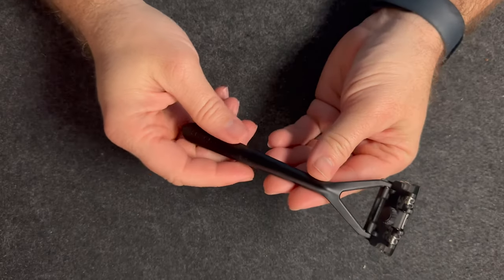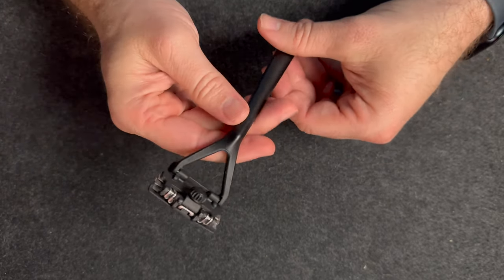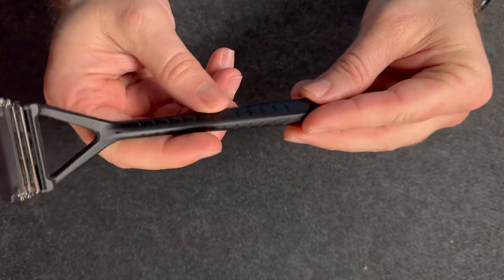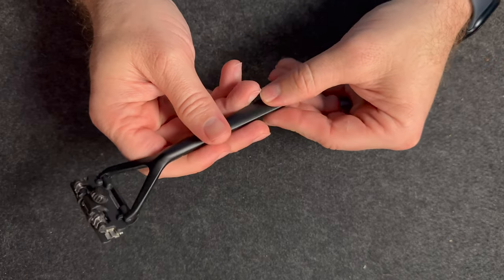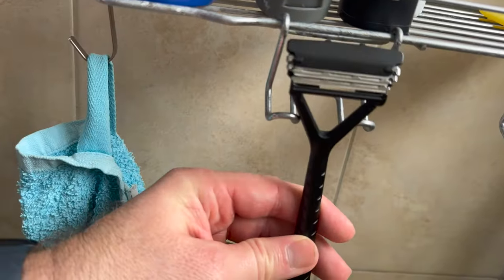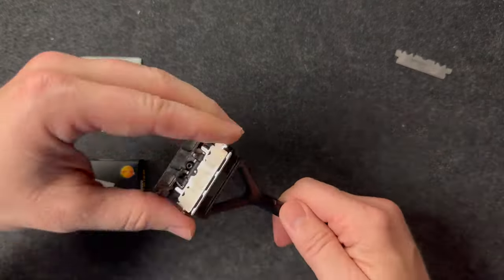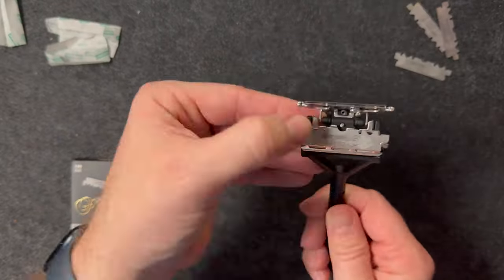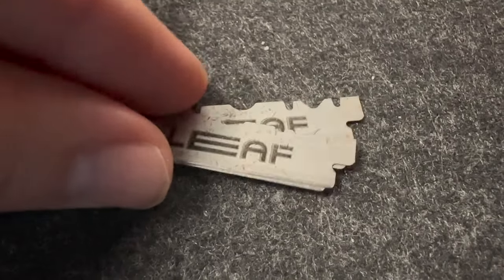Honest Leaf Razor Review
I am breaking down the reasons why you would want this razor and why you may want to stay away from this razor!

//About me:
I teach people how to shave their head and be awesome at the bald lifestyle!